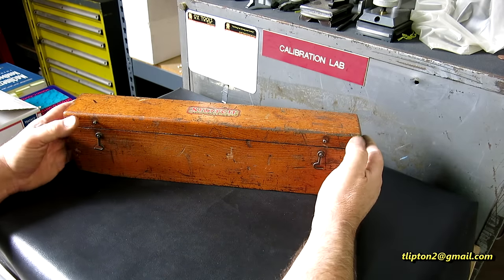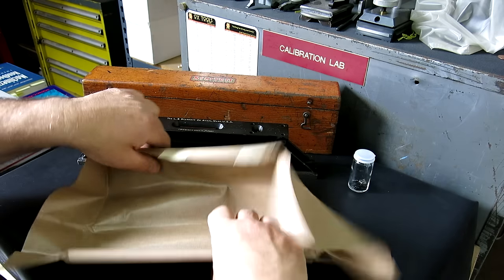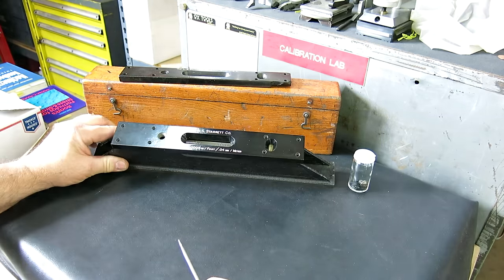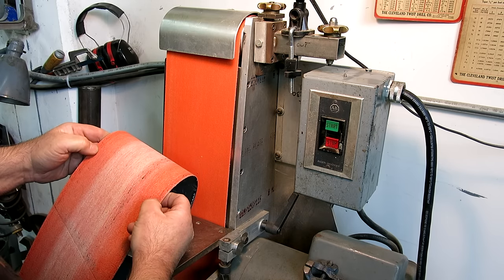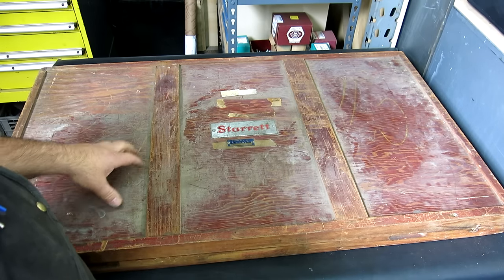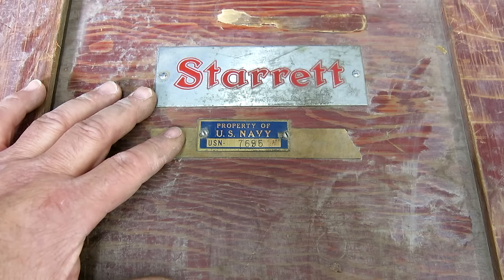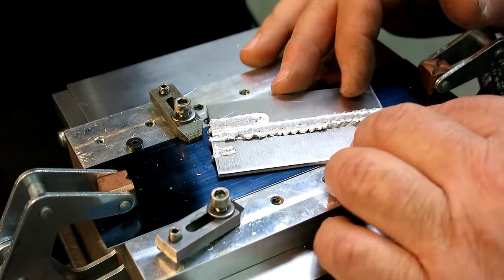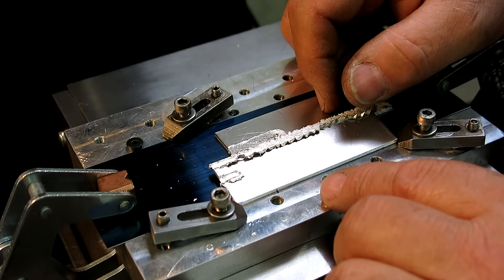Monday Night Meatloaf 107 P2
In this two part video we do a test joint using a friction stir welding sent in by a viewer, we take a look at some old technical books, examine a large micrometer, check out some Bridgeport end measuring rods, a cool old brass oiler, Japanese  blacksmith picture, Starrett 199 precision level.